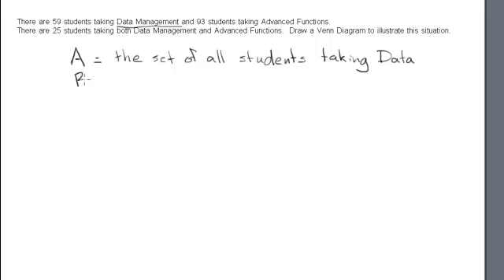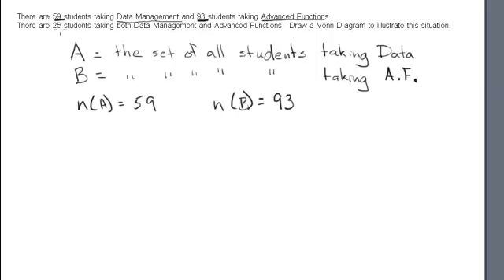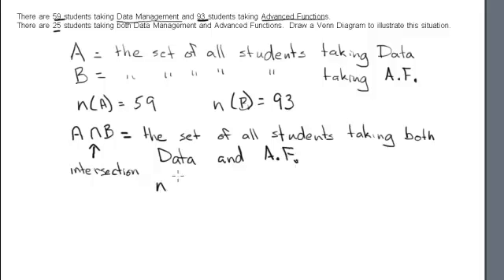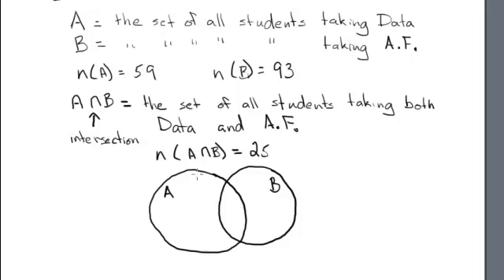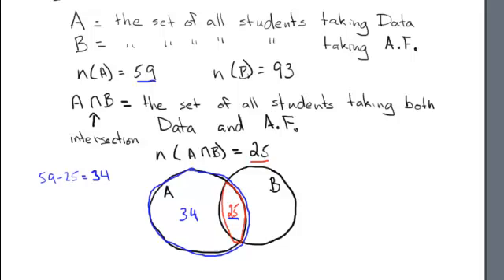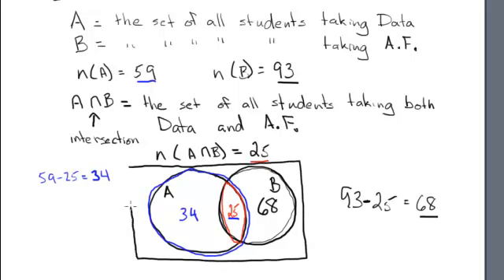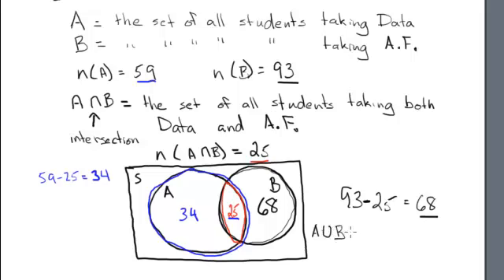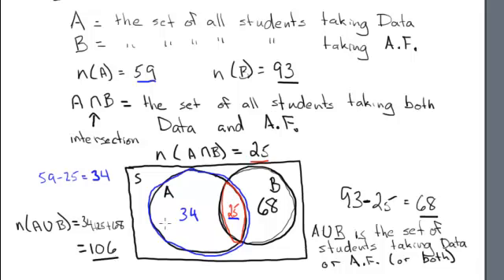Venn Diagrams (two sets)